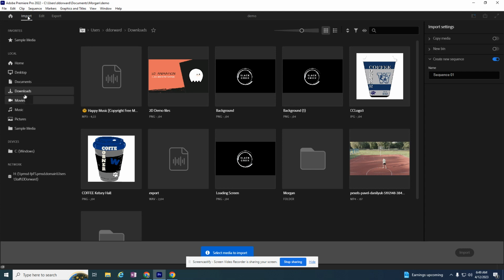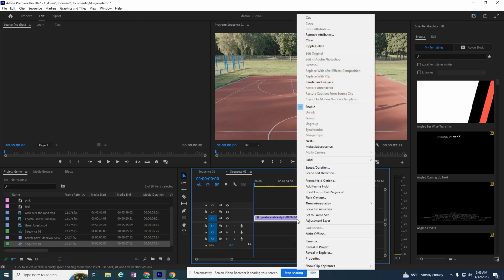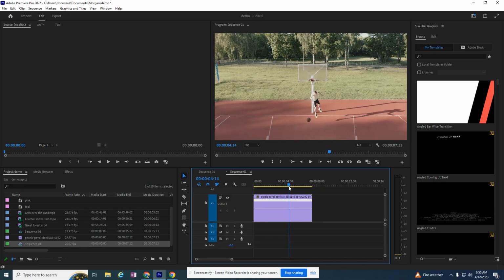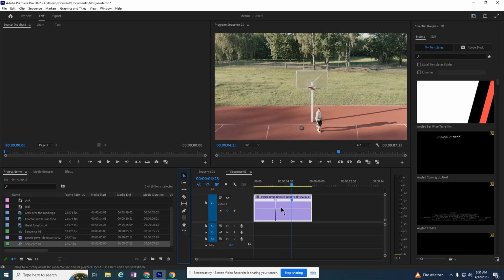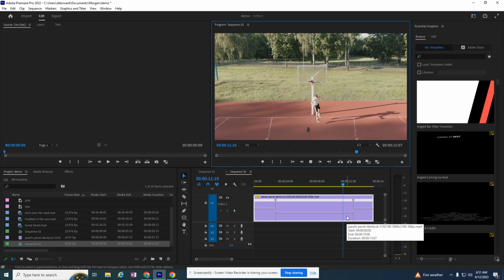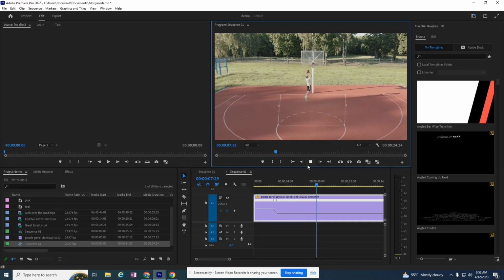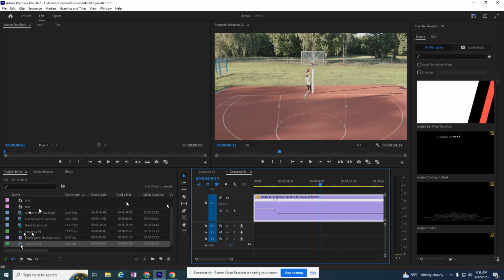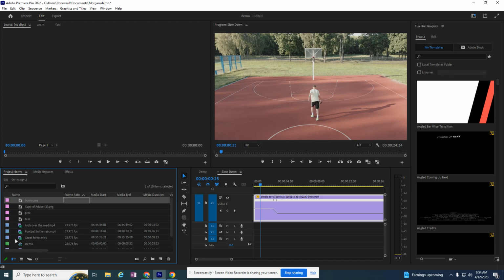Adobe Premiere Pro: Speed Up Down & Sequences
Three objectives of this tutorial:
1. speed up (or slow down) a portion of your video
2. rename sequences
3. start a new sequence (and learn a little about the sequence)